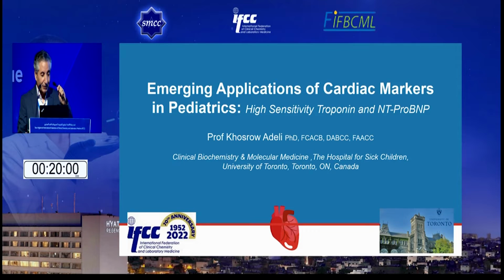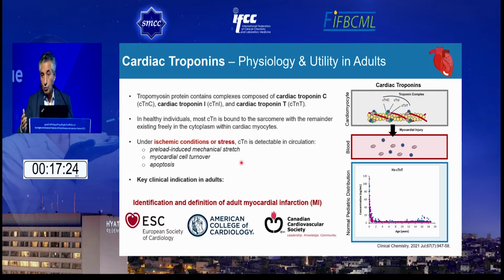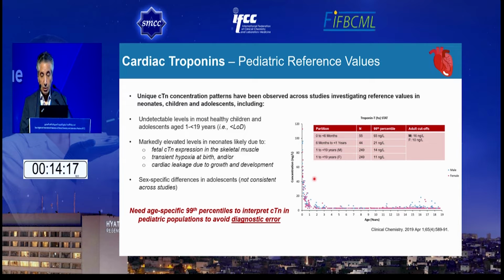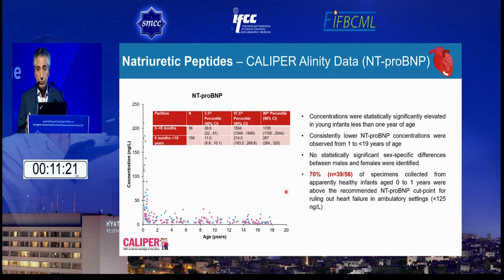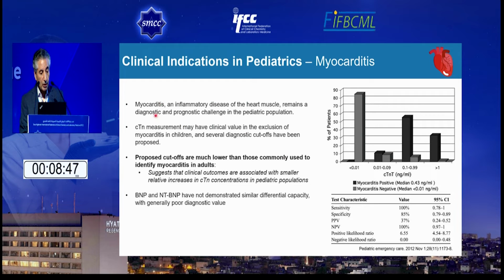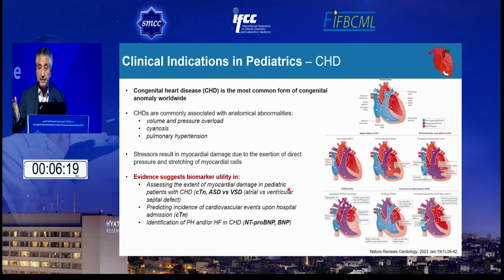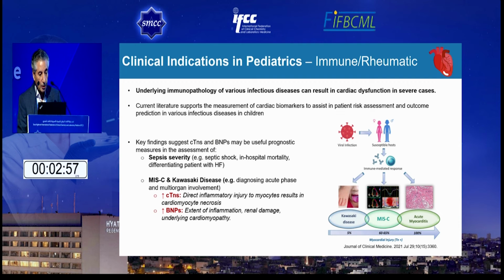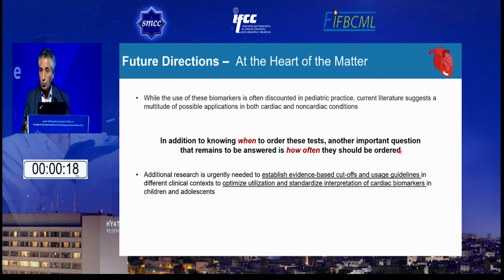Emerging Applications of Cardiac Markers in Pediatrics High Sensitivity Troponin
Emerging Applications of Cardiac Markers in Pediatrics: High Sensitivity
Troponin and NT-ProBNP, Pr Khosrow ADELI, (Montréal)